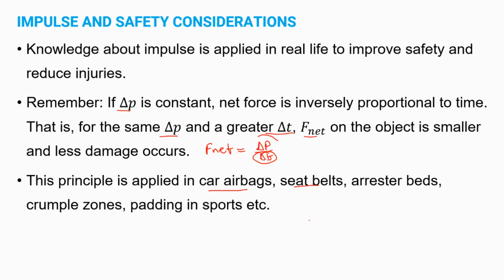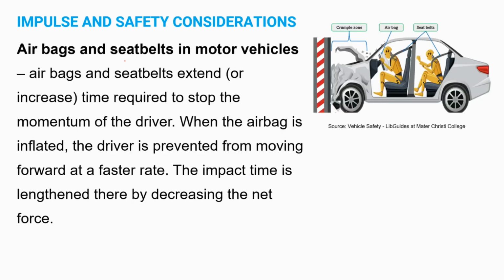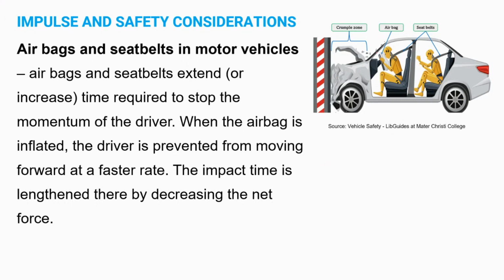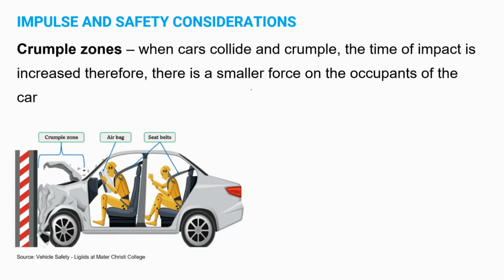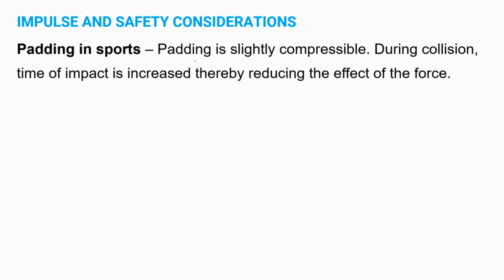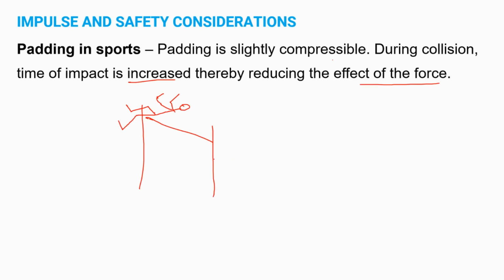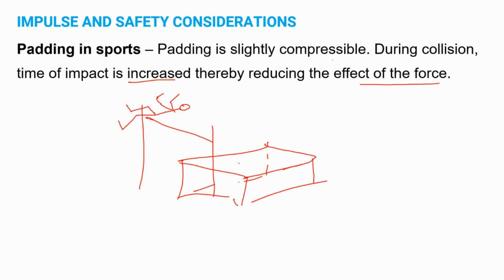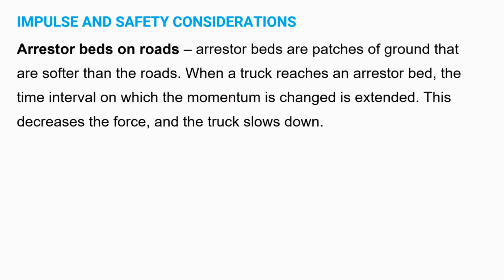IMPULSE AND SAFETY CONSIDERATIONS